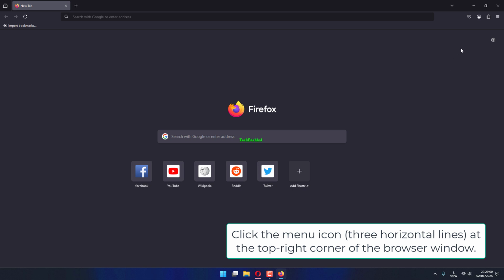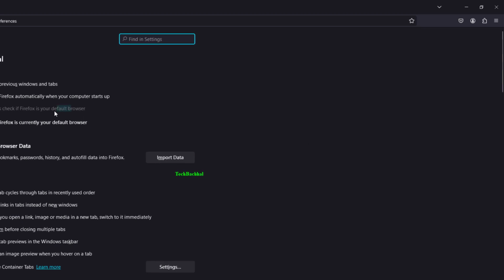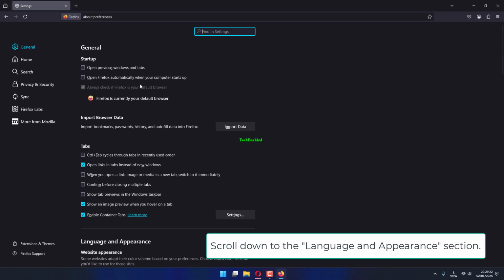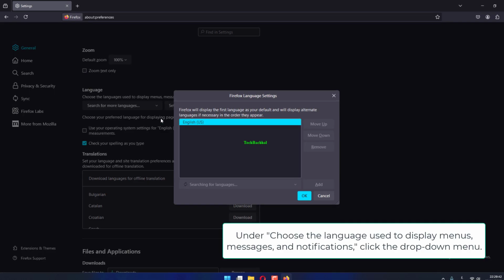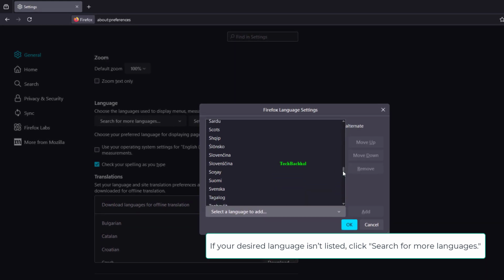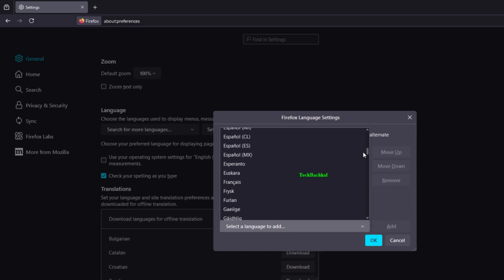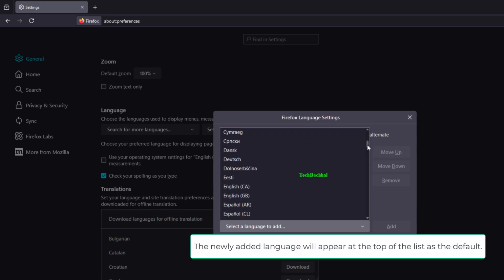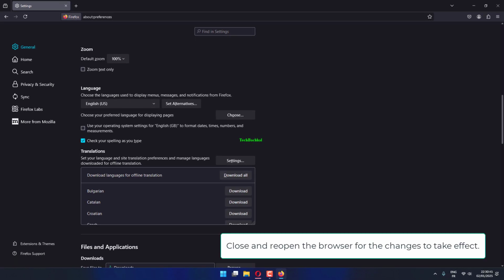How to Change Language of Mozilla Firefox Browser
Changing the language of Mozilla Firefox allows users to customize their browsing experience, making it more comfortable for non-native speakers or multilingual users. However, the issue may arise if the desired language pack is not installed, or Firefox doesn’t automatically detect the system language. Incorrect regional settings or outdated versions of Firefox can also prevent the browser from displaying in the preferred language. Understanding these underlying causes is essential for a smooth and personalized browsing experience in Firefox on Windows 11.

00:00 Intro
00:10 Resolve
02:46 Outro